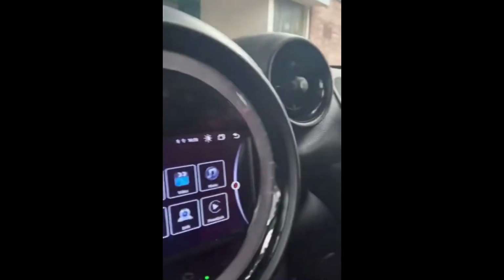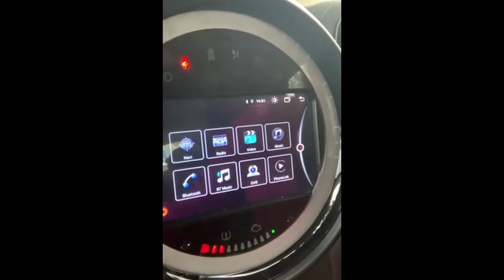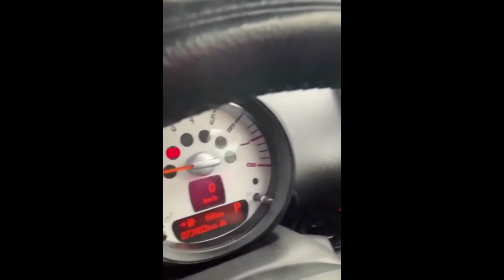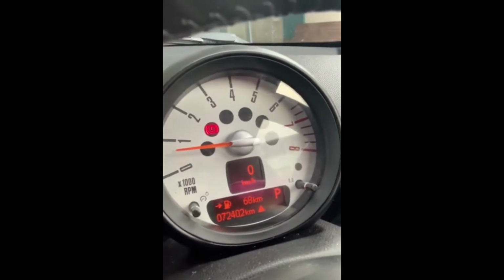Why do I never have any petrol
Why do I always have no petrol in my car and what the heck does it have to do with me being dyslexic ?!

There are two reasons why I often leave getting petrol to the last minute, and BOTH of them are down to my dyslexia.

The first is that good old friend time management. Whilst I am no longer late all the time, I often don’t allow enough time to get petrol when it is running low. I allow only enough time to get to the destination and not the 10 - 15 minutes etc that I would need to fill the tank.

The second is down to having no concept of distance, I have no idea how far 17, 7, or 2km’s is. So I think I have quite a lot of petrol to get me on my short journey.

Both of these are the way my brain processes information and my dyslexia!

Dyslexia is so much more than just reading, writing and spelling. Find out more on our podcast & in our private group below.